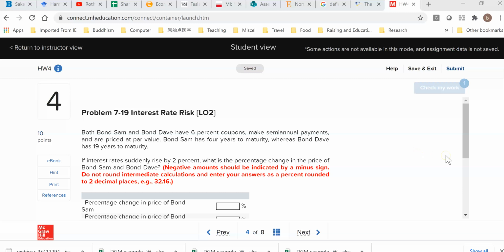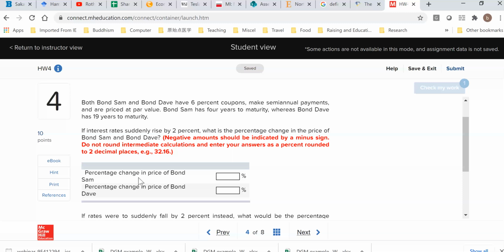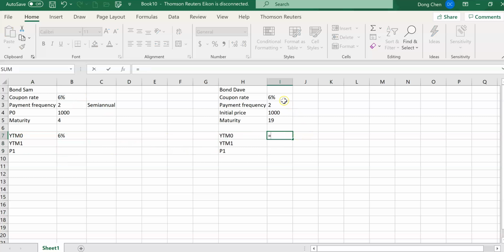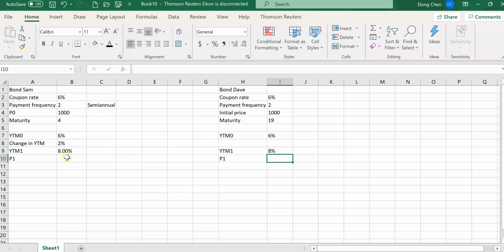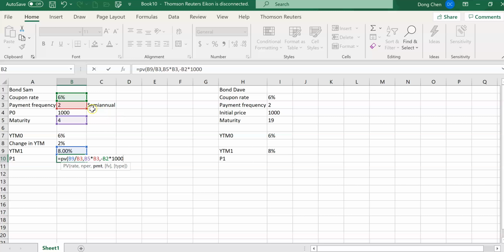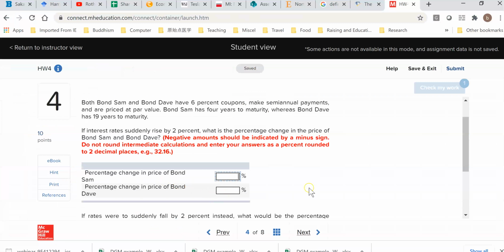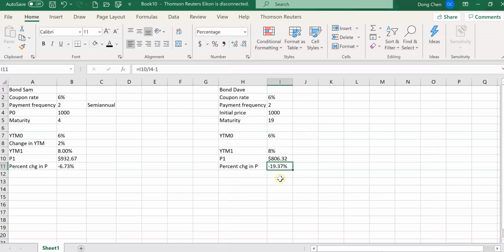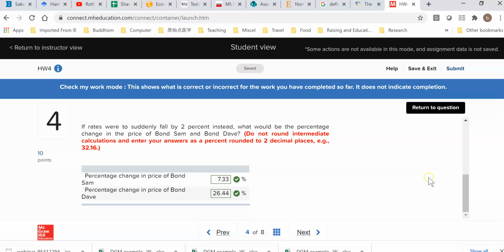FIN505 - HW4, Q4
This video illustrates the calculation of bond prices as reflection of one of the important relationships on bond valuation - longer-maturity bonds have a higher interest rate risk than shorter-maturity bonds.